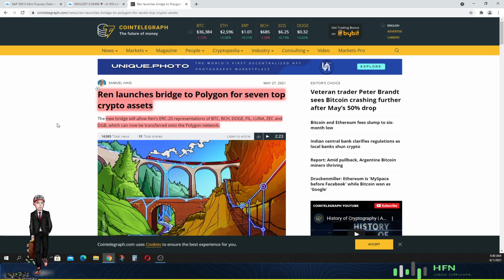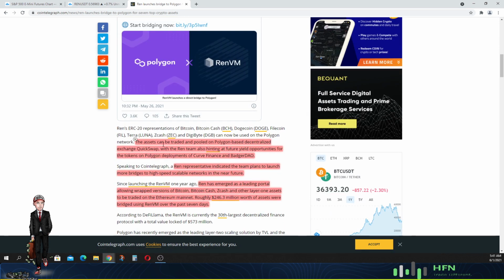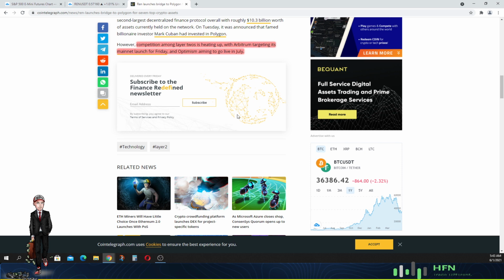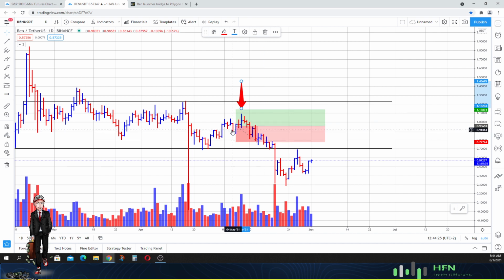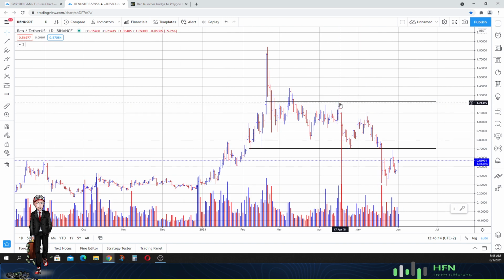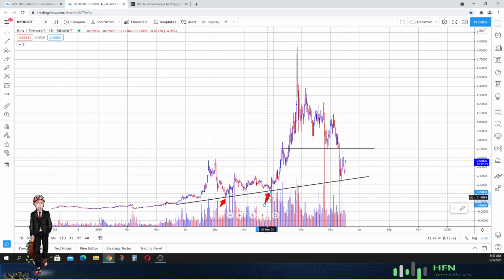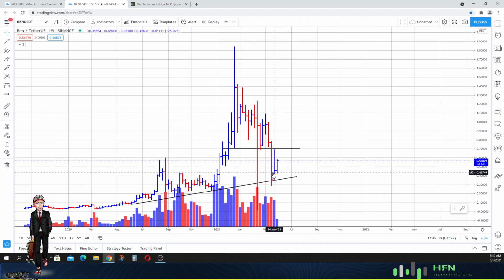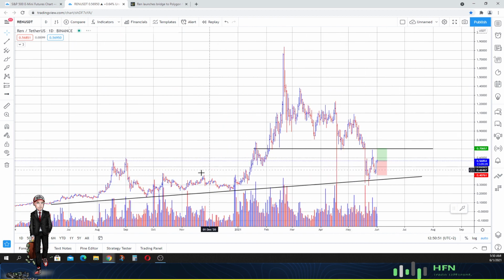🔥 REN Crypto Launches Polygon Bridge | REN Crypto Price Prediction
REN crypto launches polygon bridge.  Here is our latest REN crypto price prediction.